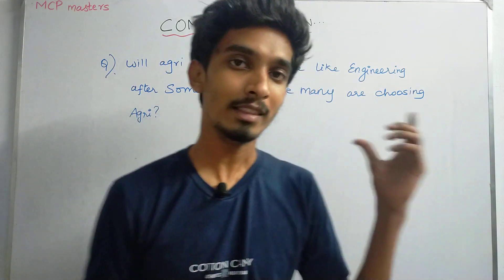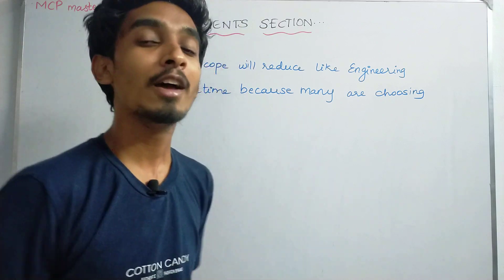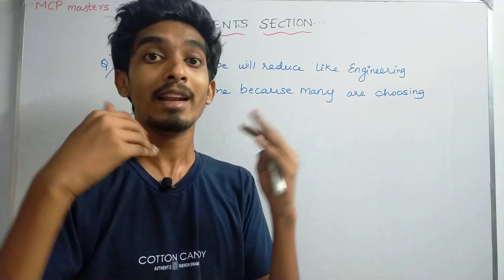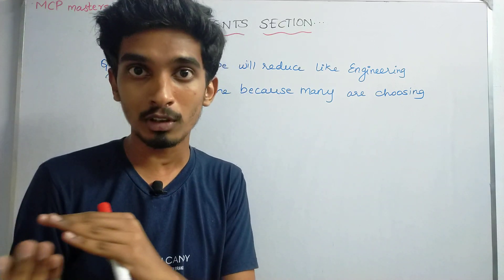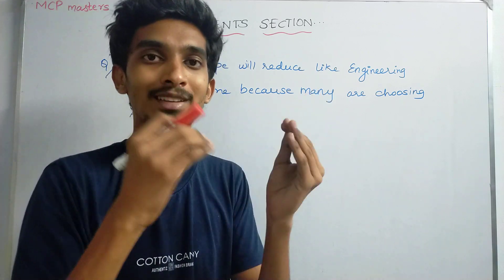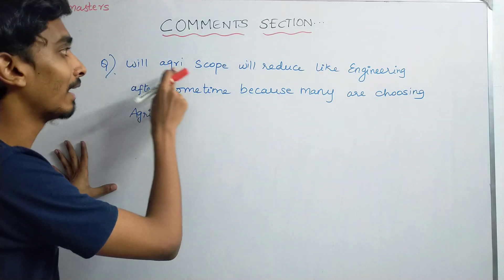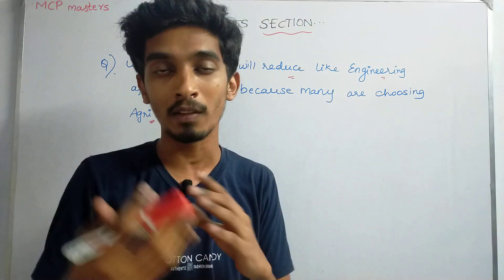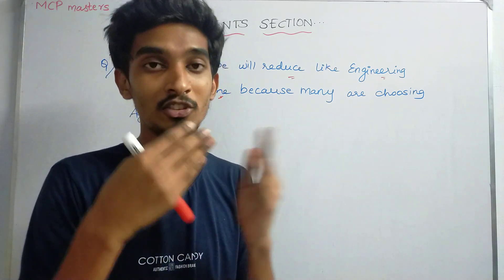BSc Agri Scopes| Will Scopes decrease in future??|Comment section...